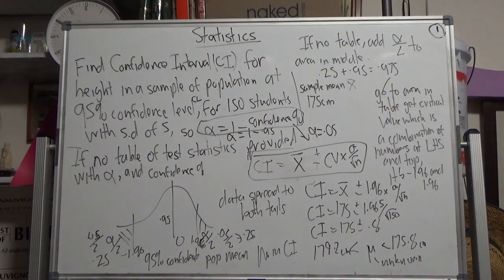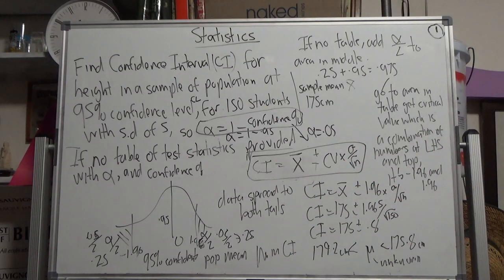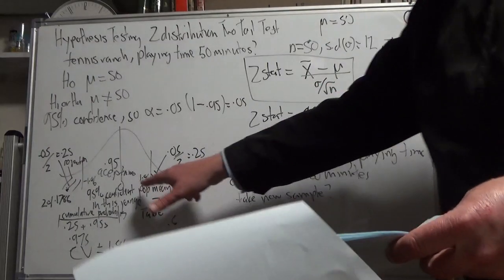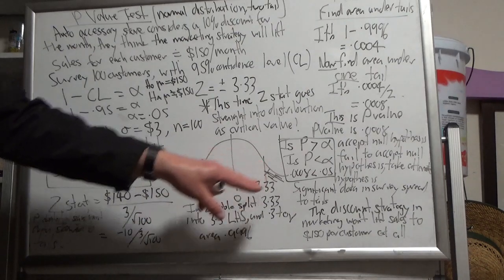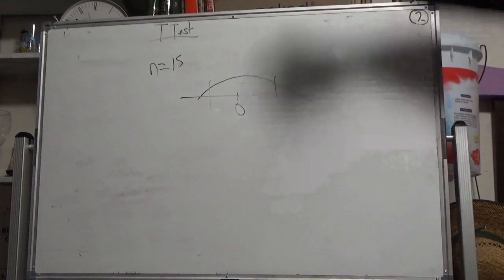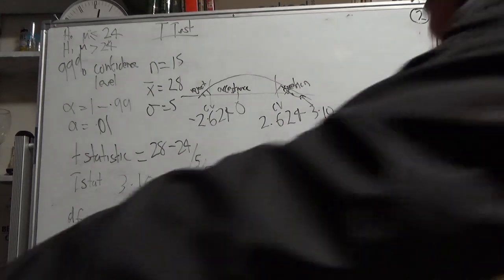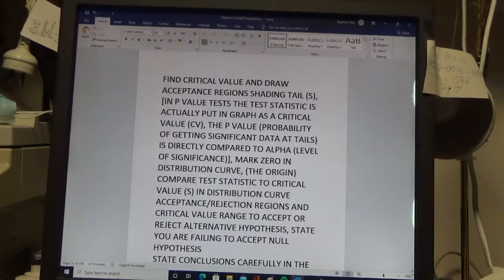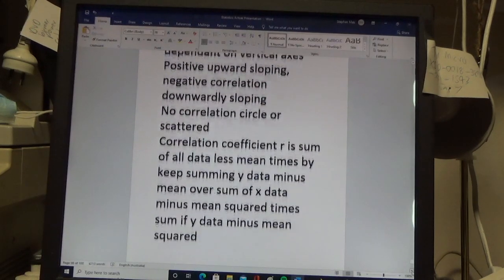Statistics 101 Actual Calculations: Z test, P Test, T Test, and tips on Multiple Regression TEFAT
Actual Statistics 101 calculations for: confidence intervals, [hypothesis testing in: Z Distribution, T Distribution, and P Value Tests], tips on multiple regression, and other statistics terms. Some statistics theory put forward in the calculations, but focus on the actual calculation itself, so statistics theory kept to a minimum, so you will learn how to do the actual calculation. Please turn captions on so any inadvertent errors in the presentation are highlighted. I have put the starting time for each test at the start of the presentation, so if say you only wanted to focus on a T Test, you could go to the T Test starting time, if you are short on time with Stephen from TEFAT